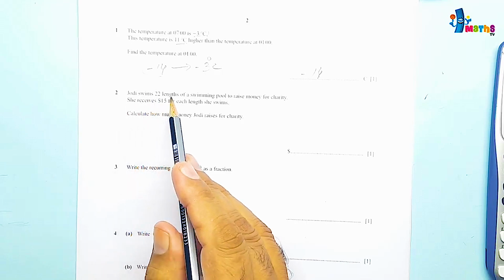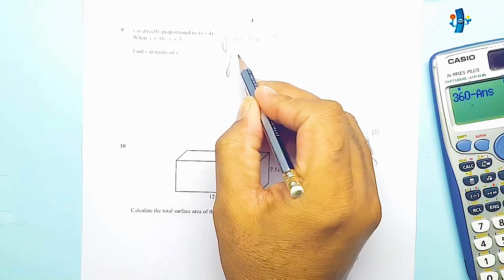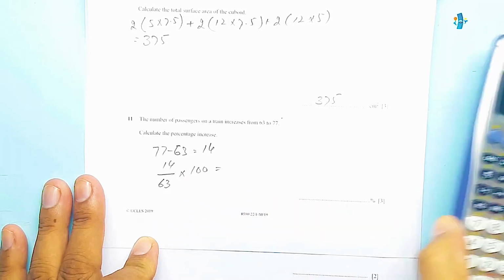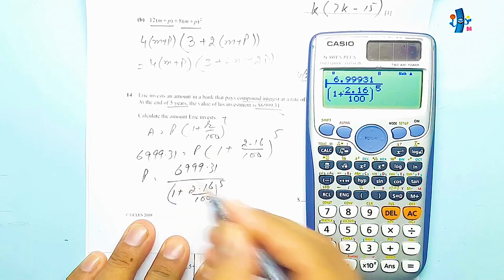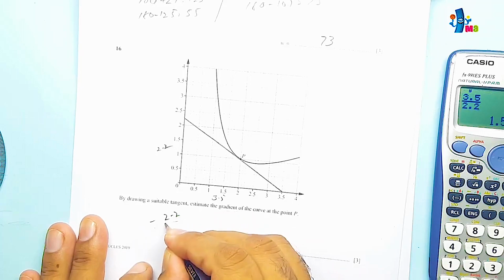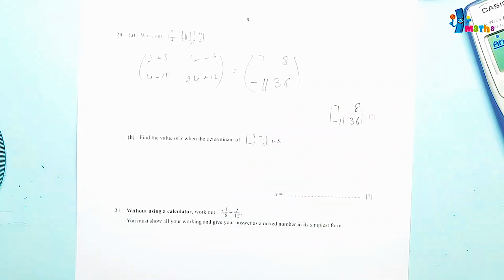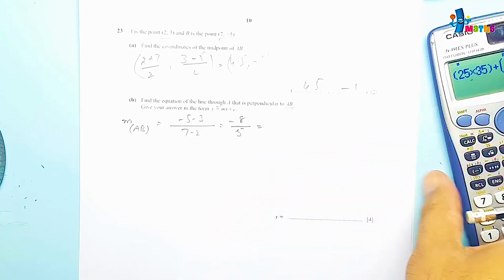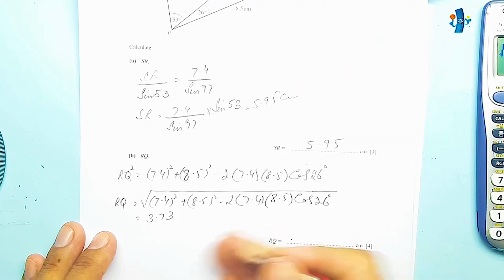0580/22/F/M/19 Worked Solutions| IGCSE Math Paper 2019 (EXTENDED) | Science And Math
Q1)    -Ve Numbers                        0:38
Q2)    Money                                   1:34
Q3)    Recurring Decimal               2:00
Q4)    Significant  Figures              3:02
Q5)    Currency Exchange              3:50
Q6)     Probability                            4:28
Q7)     Bearing                                  5:11
Q8)     Vectors                                  7:06
Q9)     Proportionality                      8:32
Q10)   Surface Area                         9:45
Q11)    Percentage Increase        11:50
Q12)    3D Shapes                          12:44
Q13)    Factorize                             14:23
Q14)    Compound Interest           15:34
Q15)    Circle                                    18:39
Q16)    Gradient                                21:14
Q17)     Powers                                 23:11
Q18)     Area ,Volume                        24:12
Q19)     Algebraic Fractions             27:20
Q20)     Matrix                                     27:55
Q21)     Simplification Fractions      29:25
Q22)      Speed Time Graph              30:05
Q23)      Straight Line                         32:06
Q24)      Trigonometry                        35:16